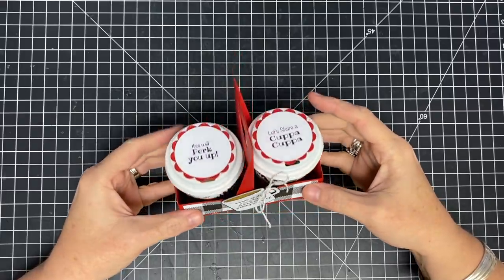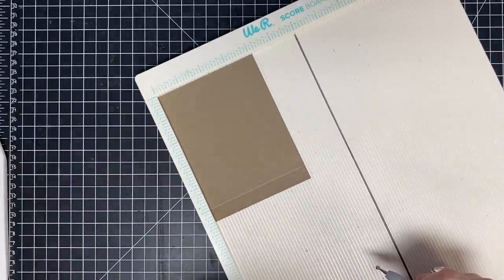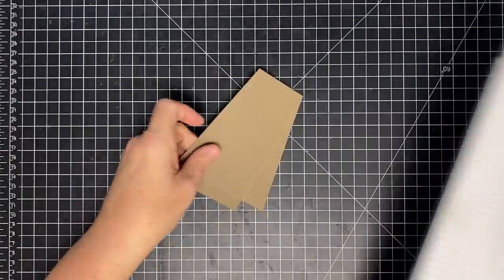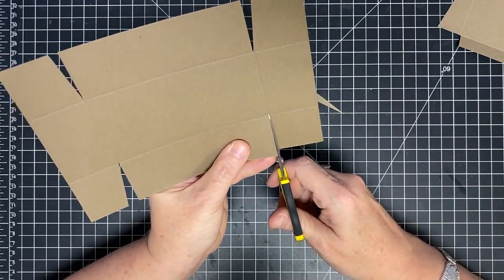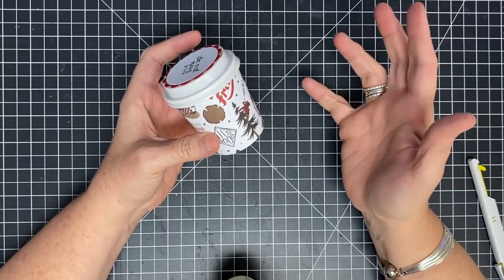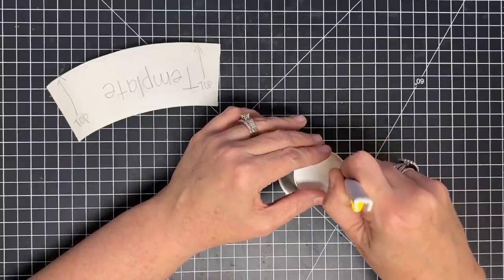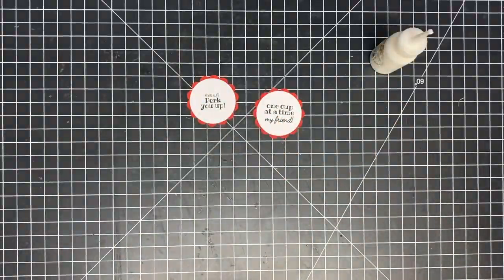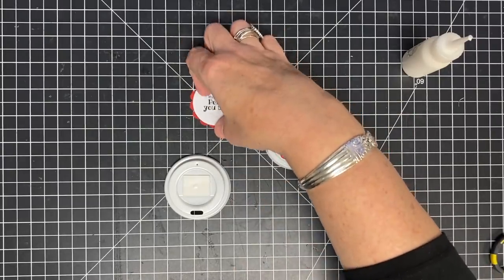Mini Coffee Cup Treat Set with Holder DIY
*Here is our Weekly Video Schedule:
                     @1:45pm CST | The Crafter After-Show LIVE!